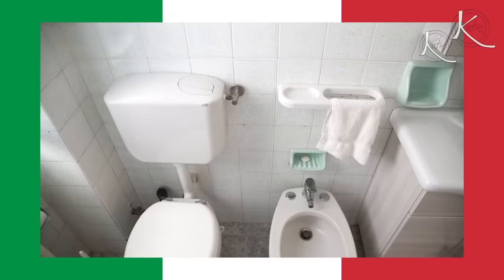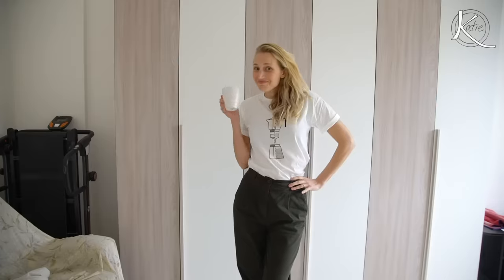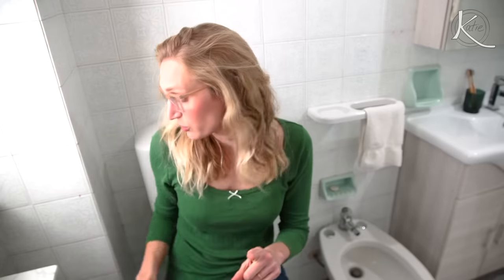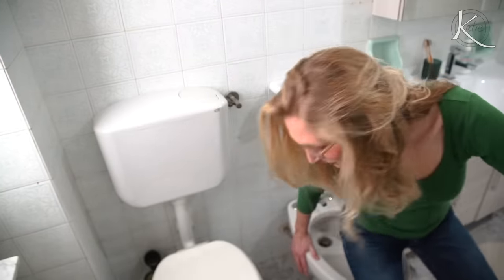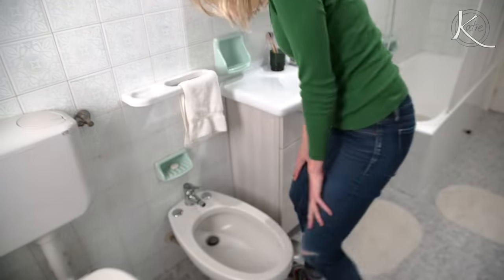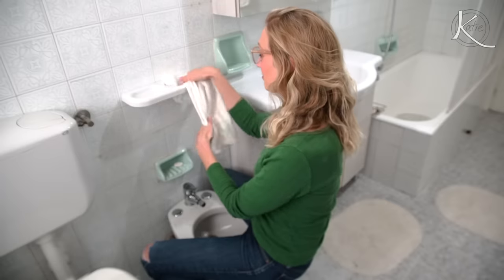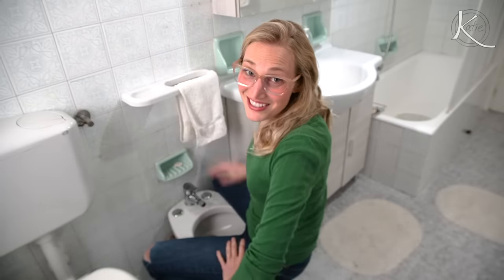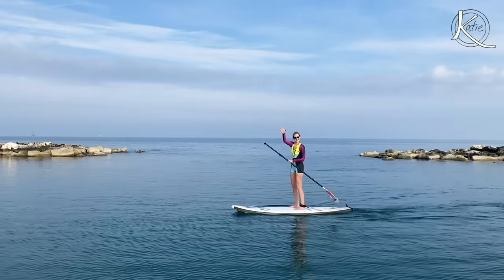How To Use a Bidet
In this video, I show you how to use a bidet. Living in Italy, my husband and I have really come to appreciate having a bidet in our bathroom!

If you want to improve your Italian language skills, try using italki to find a great Italian tutor for you, for virtual lessons!

This video was prompted by the video I posted last week, which was a tour of our apartment here, ("What My €500 Italian Apartment Looks Like" ... after showing the bidet in our bathroom, I've received so many messages (mostly from fellow Americans) asking how to use it. So I'm answering those questions with this short video :)

A bit about me: My name is Katie Quinn and I'm a video journalist, writer, and food enthusiast living in southern Italy. On this channel I make videos about life, travel and delicious things. I post every week, and of course, I keepitquirky :)